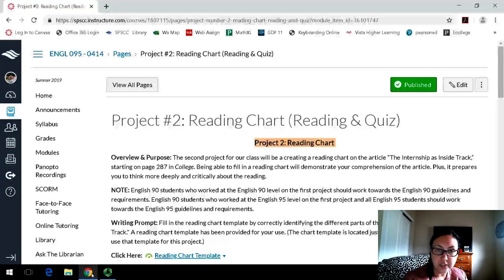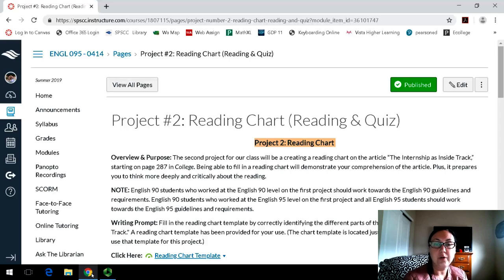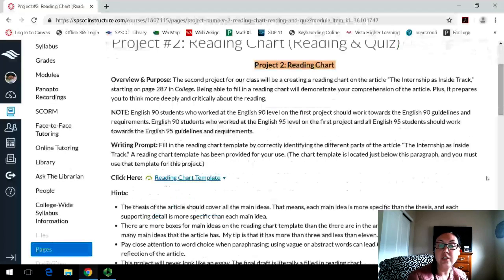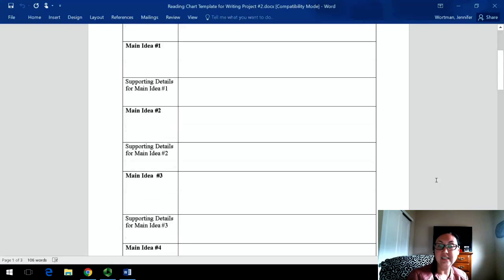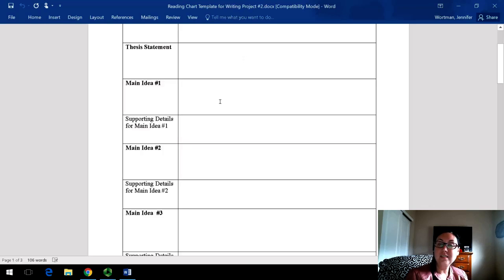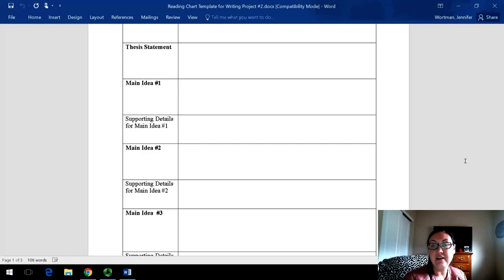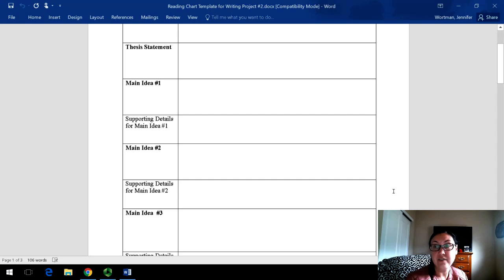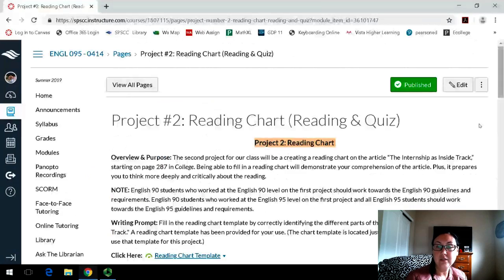Overview Tips for Project 2 Reading Chart